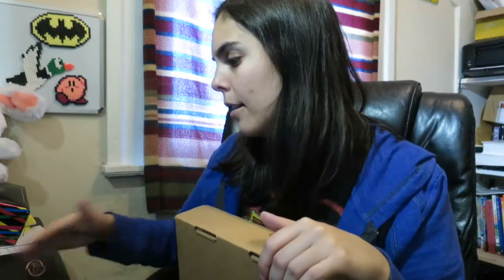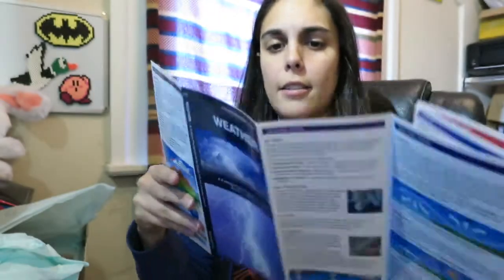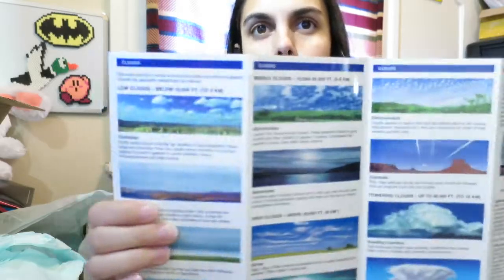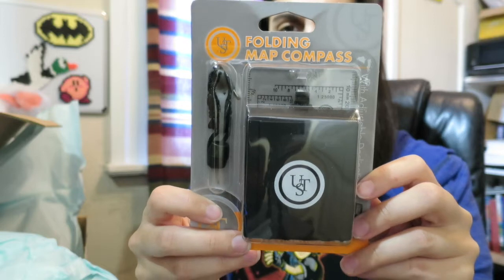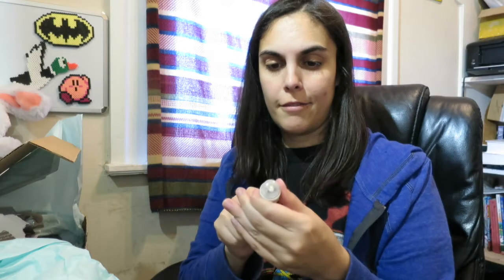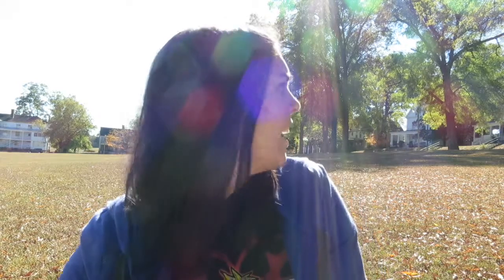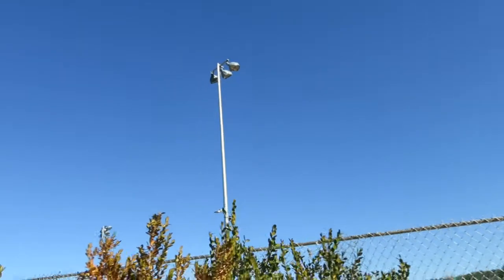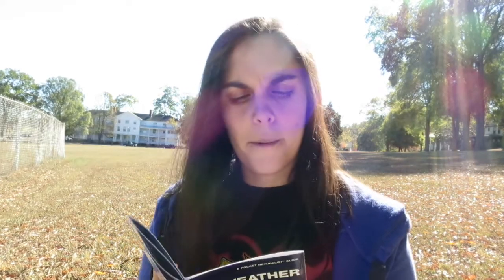The Outside Box - Weather Watching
This month's activity is weather watching.

Periscope - Stardustzzz